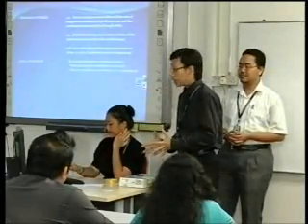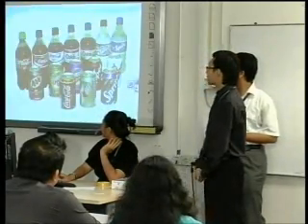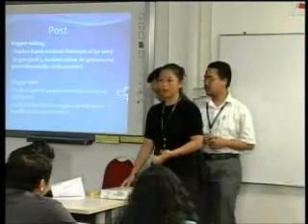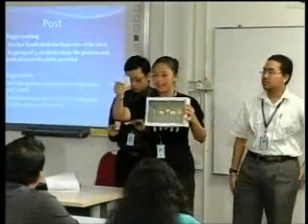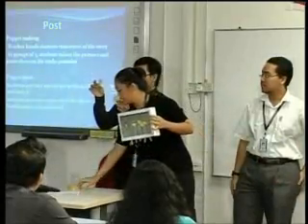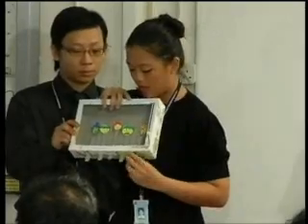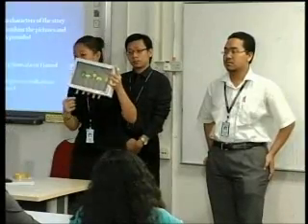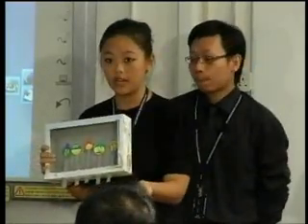MBI Panduan Guru Ep 5